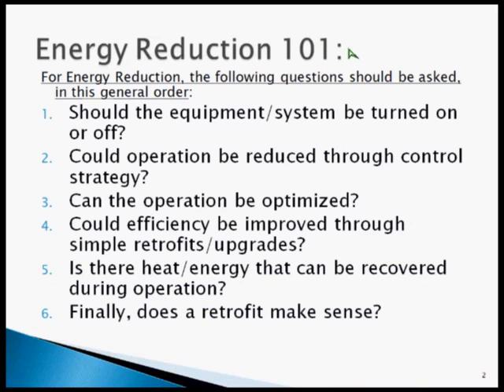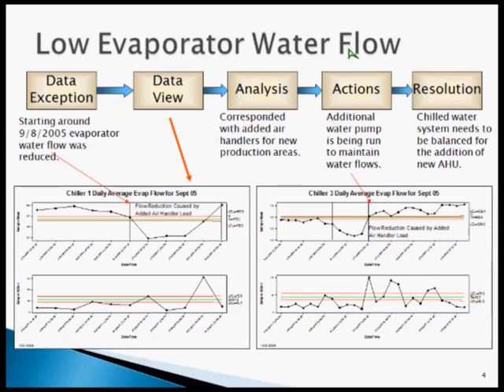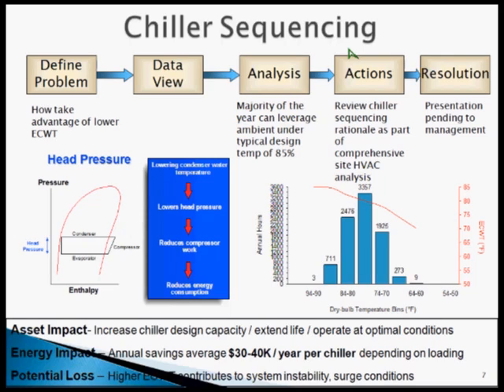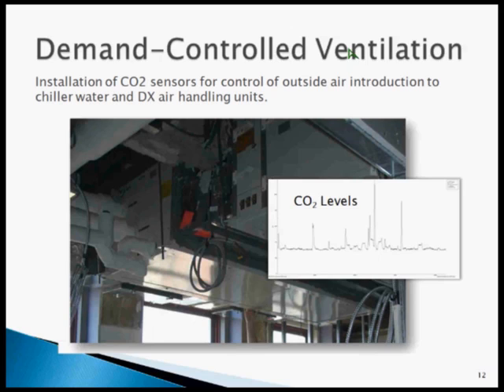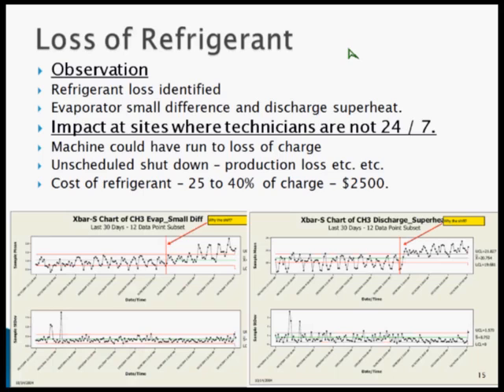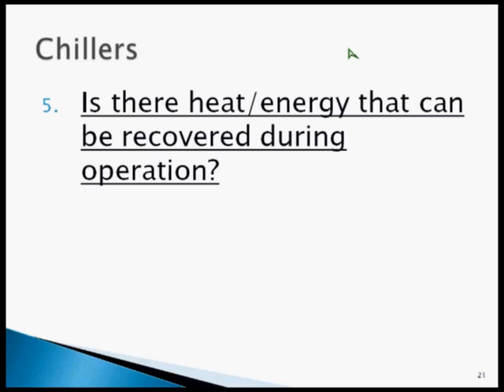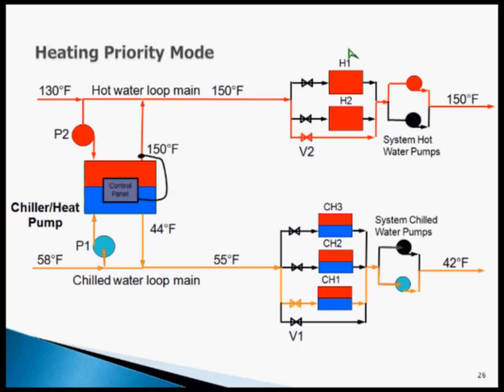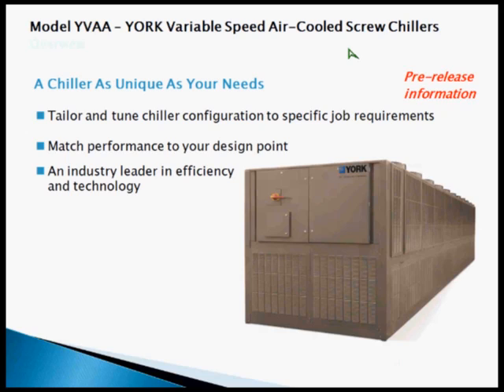Building Efficiency Best Practices - Central Plant /HVAC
Interested in learning energy reduction 101?  What strategies can be used to optimize investments of time and money and achieve the greatest energy usage, CO2, and energy cost reductions?  Gain insight on the questions you should ask about operations and maintenance of your building's equipment. Matthew Tyson from Johnson Controls, will use the example of a chilled water system to apply this methodology, but the information you obtain from this session will be applicable to any targeted building, system, or process.